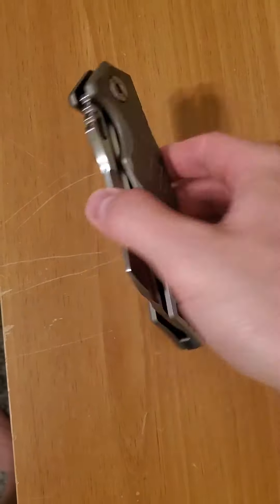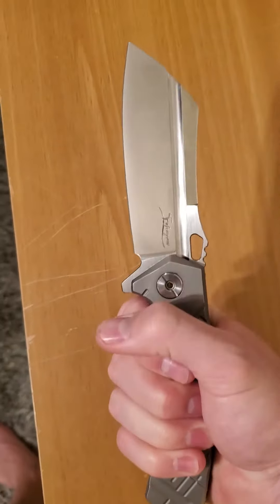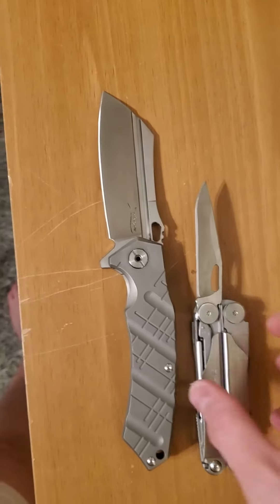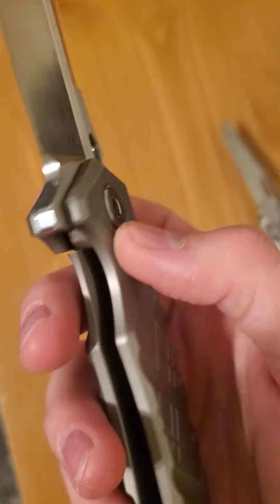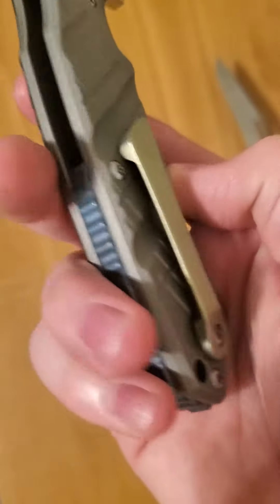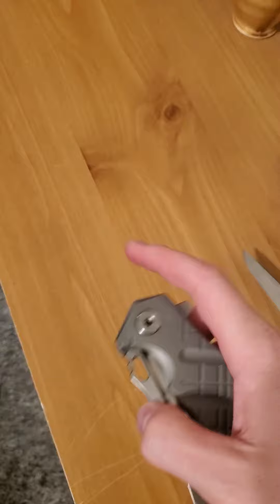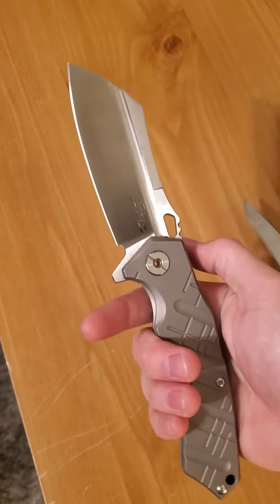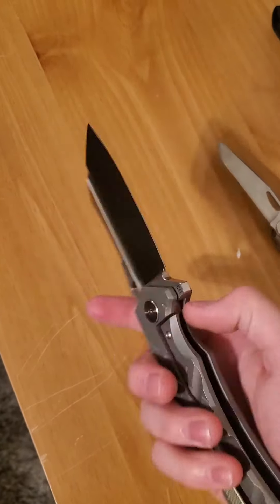Eafengrow 912 (FYI its huge)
recently purchased this eafengrow 912, First Impressions, very impressed with a quality, the knife is over built. Buttery smooth action razor sharp super comfortable handle with titanium scales. All for 70 bucks, very impressed